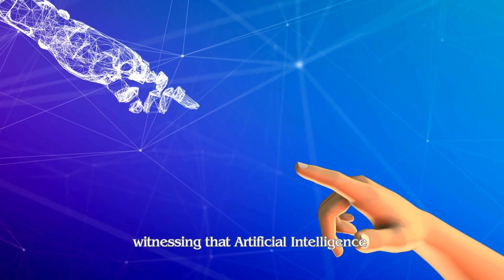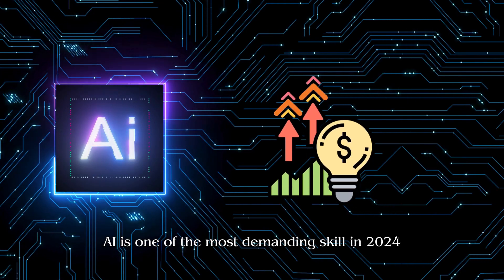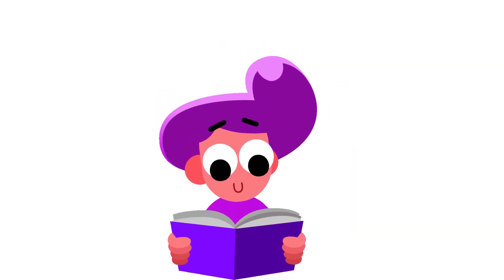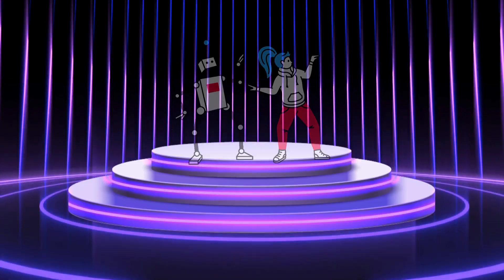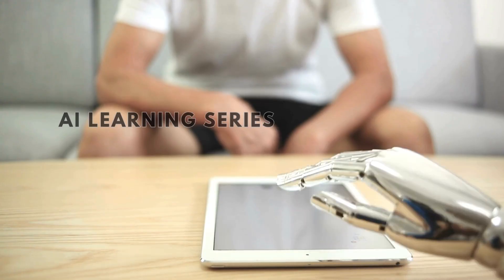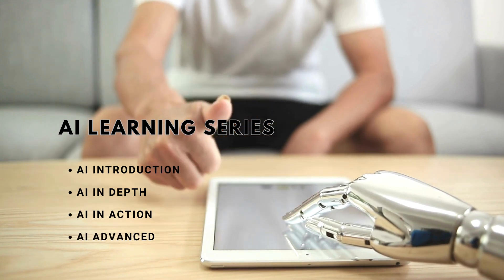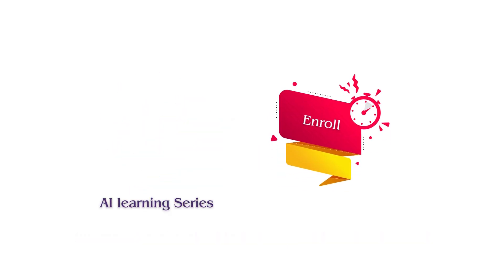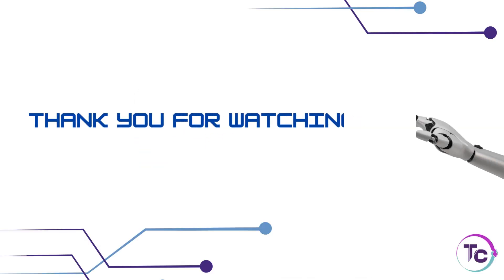AI- Introduction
AI Minutes to Master